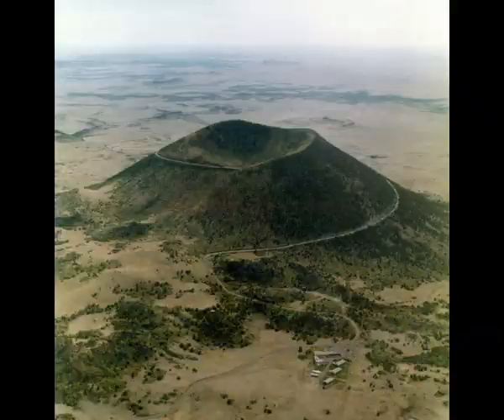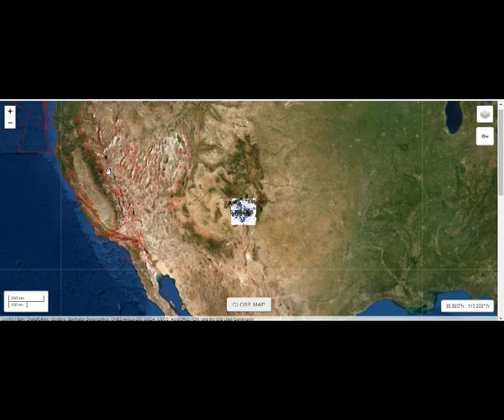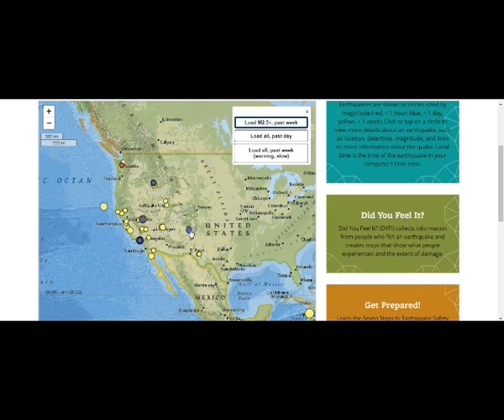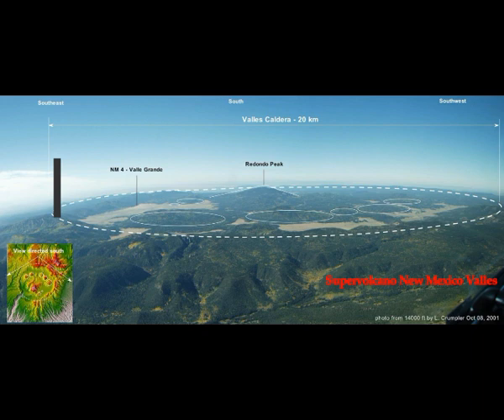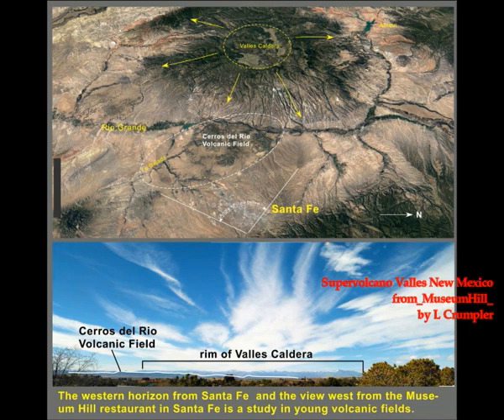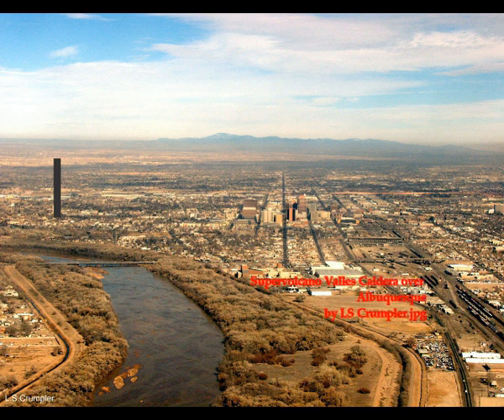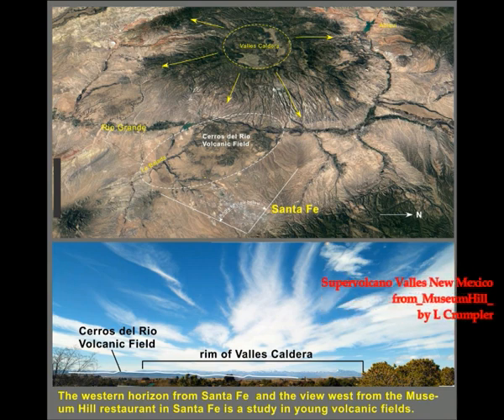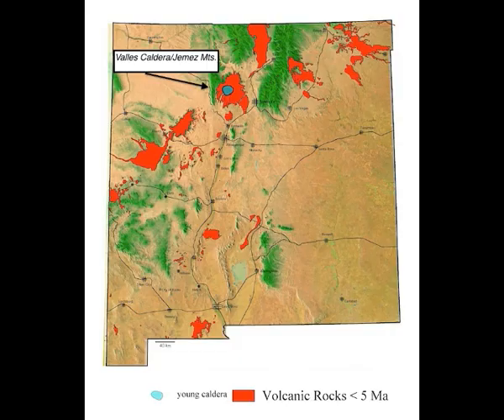Strong M3.7 Quake Rattles VALLES CALDERA SUPERVOCLANO! Capulin New Mexico, Albuquerque Shaken!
Please Support:
6) Thumbnail image - Volcano New Mexico Capulin_1980_tde00005  cc.jpg